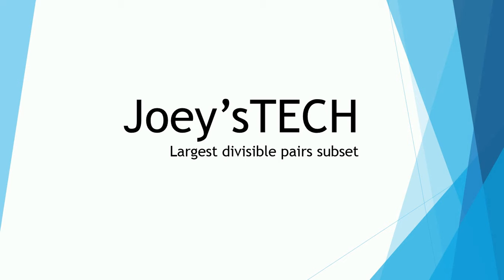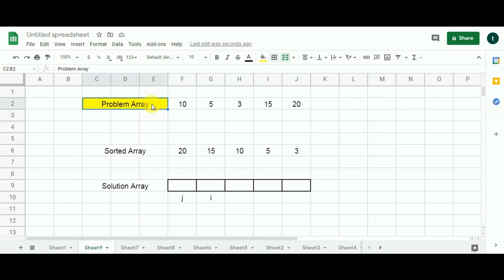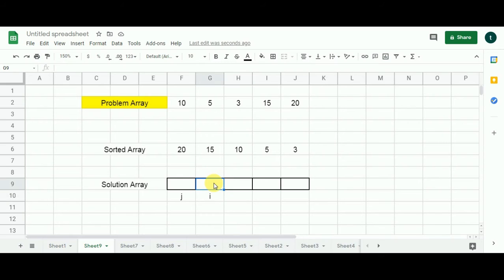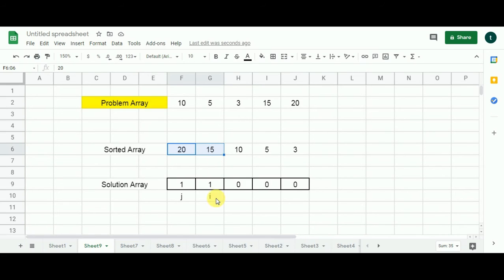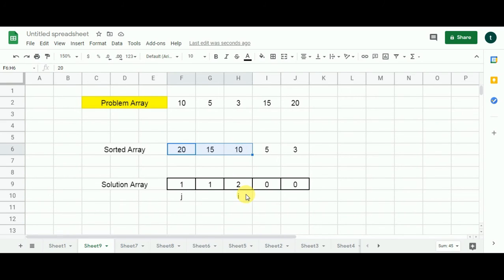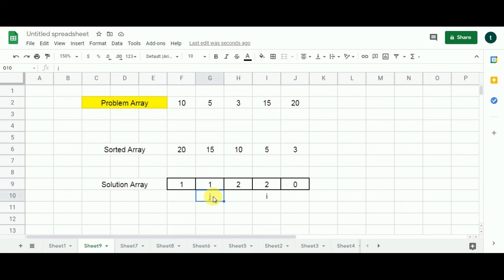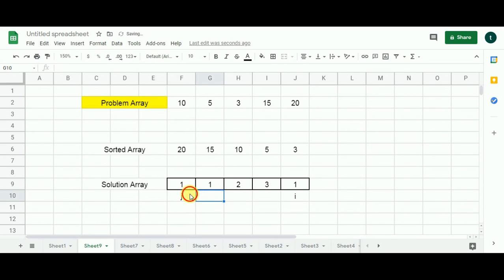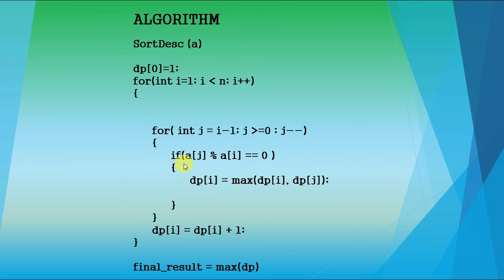Largest divisible pairs subset using dynamic programming | Step by Step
A good programmer keeps track of strengthening his/her foundation; solidifying the basics is a never-ending activity that only wise coders and algorithms creator understand.
Thus, Joey'sTech dynamic programming tutorial brings for you a dynamic programming problem that will make you revisit the basics.

The problem is the largest divisible pairs subset. Obviously, we are going to solve this problem using the magical dynamic programming technique.
The explanation is going to be nothing less than fun.
And by spending a few minutes you are adding one more amazing problem to your list of computing problems.
The more problems you have in the list solved and revised, the greater are the chances of cracking the technical interviews of FAANG and other companies.

PROBLEM STATEMENT
You are given a simple array of integers

All you got to do is find the largest divisible pairs subset.

What is a divisible pairs subset?

A subset from which when pairs are formed, the larger number will be divisible by the smaller number.

In our example, the largest subset comes out to be 20,10,5 then if we form pairs like (20,10) and (10,5), the larger integer in these pairs is divisible by the smaller
integer.

1. 20 % 10 = 0
2. 10 % 5 = 0

I am sure you have got the problem statement.
Now, let's solve this dynamic programming problem together in this video.